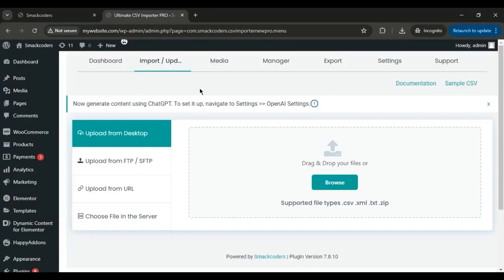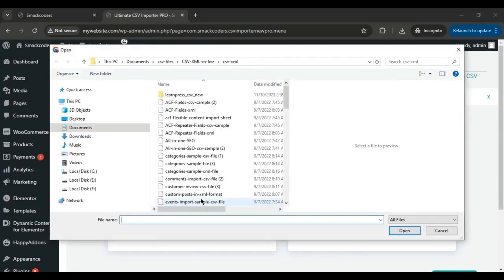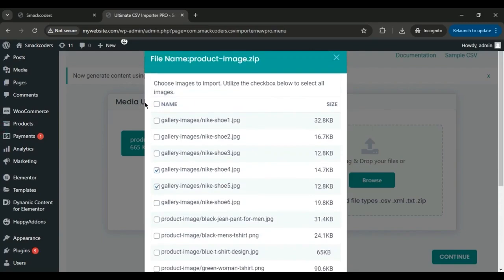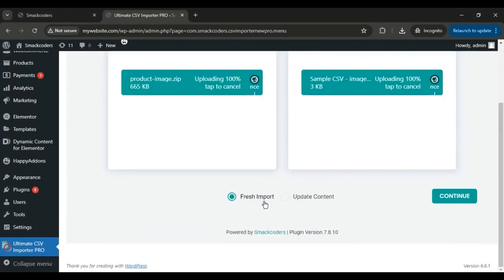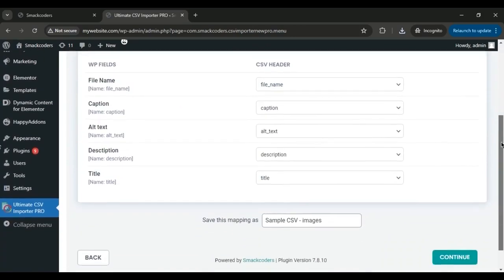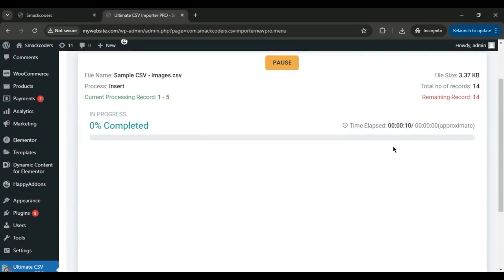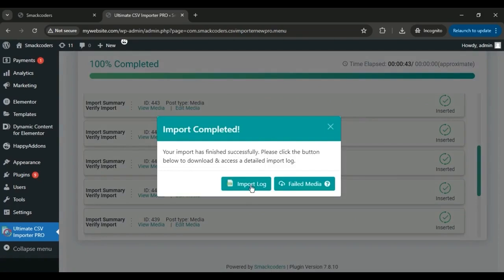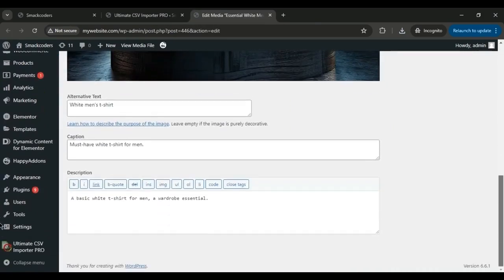How to Import External Images into WordPress Media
Welcome to our step-by-step guide on how to import images seamlessly into WordPress using the WP Ultimate CSV Importer! 🚀 This video walks you through everything you need to know to make your image import process smooth and efficient. Whether you're managing a blog, e-commerce site, or portfolio, our plugin makes bulk image management a breeze.

👉 Key Features Covered in This Video:
✔ Effortless CSV Import with Images
✔ Associating Images with Posts, Pages, or Products
✔ Advanced Settings for Optimal Performance

📚 Explore the Documentation:
Need in-depth guidance?

💬 Have Questions?
Feel free to drop them in the comments section below, and we’ll be happy to assist you!

🛠 Other Resources:
Don’t forget to explore other features of WP Ultimate CSV Importer to supercharge your WordPress experience.